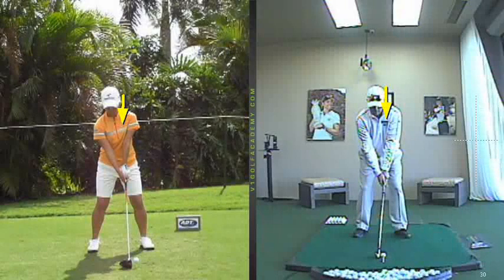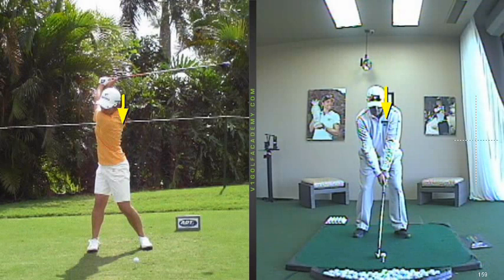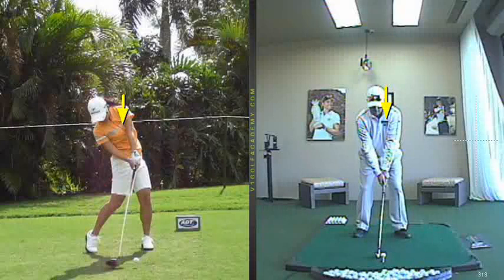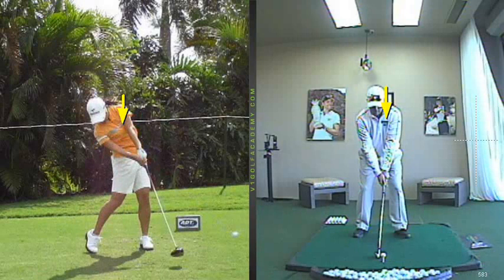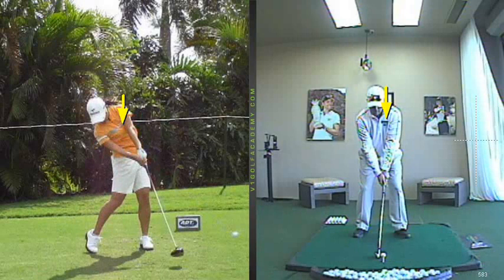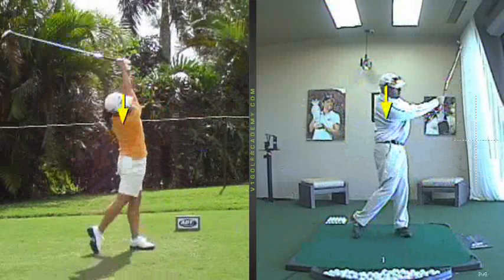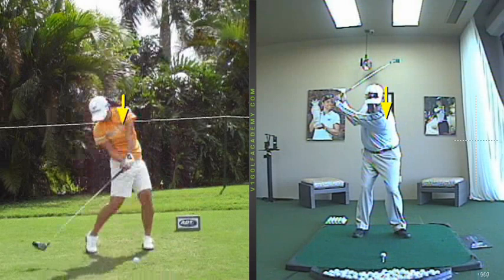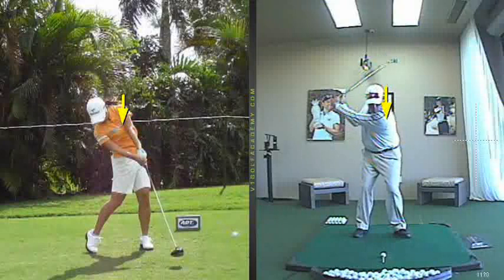Staying "Stacked" During Impact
How to make sure you do not fall backwards through impact...